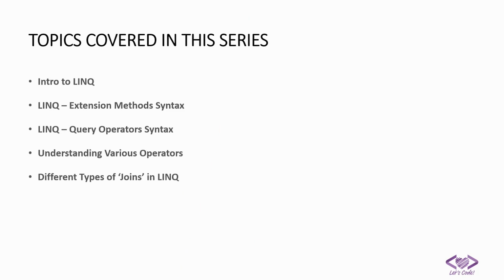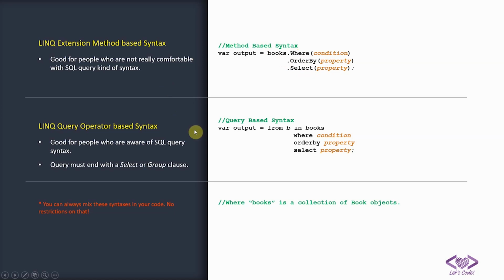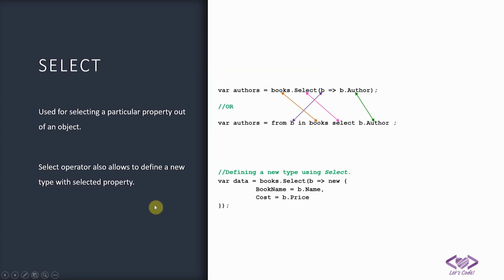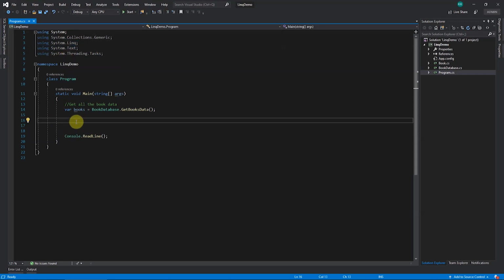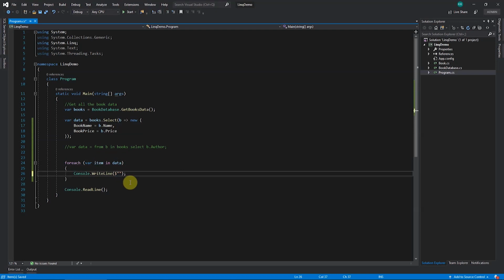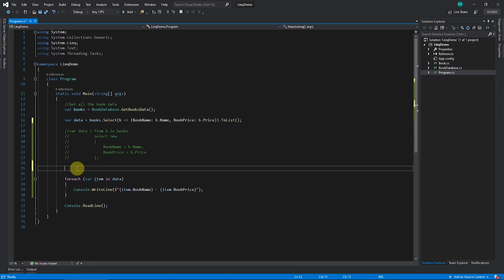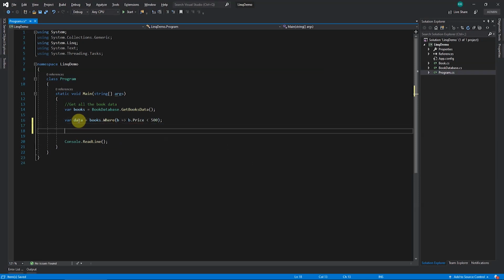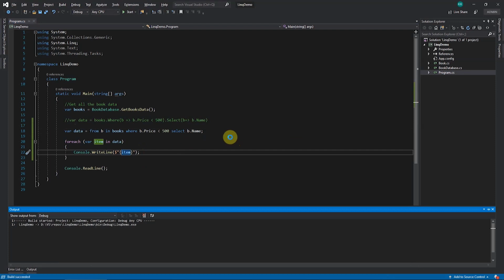LINQ in C#.Net made easy! - PART 1 | Method Based Syntax | Query Based Syntax | Codelligent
This is the FIRST video of our LINQ in C#.Net series.
In this video you will learn the below topics with the help of simple code examples:

00:00 – Intro
00:59 – Introduction to LINQ
02:33 – Method based Syntax & Query based Syntax
05:07 – Select Operator
16:22 – Where Operator

Let's Code!